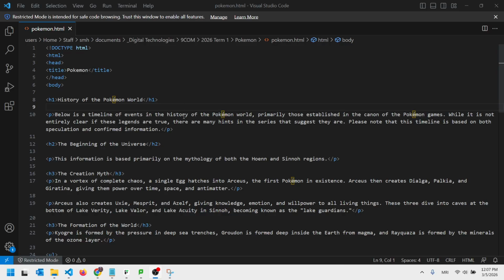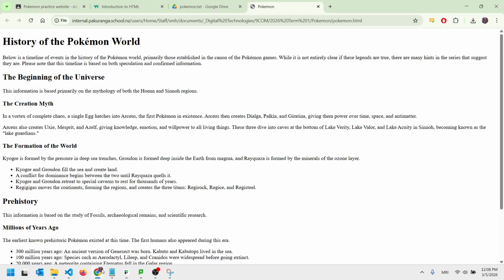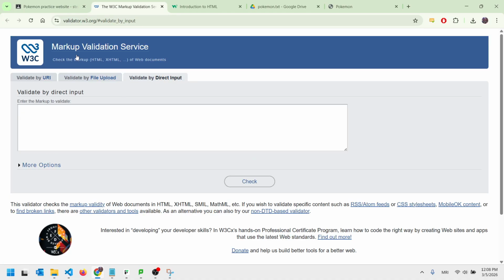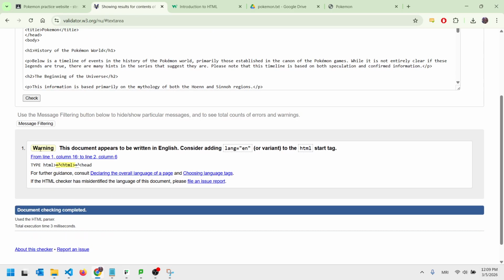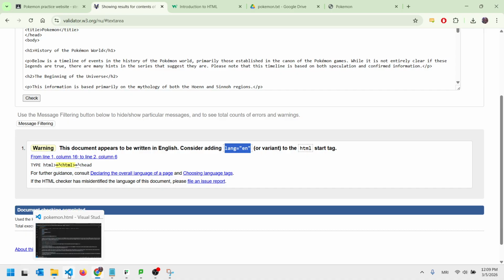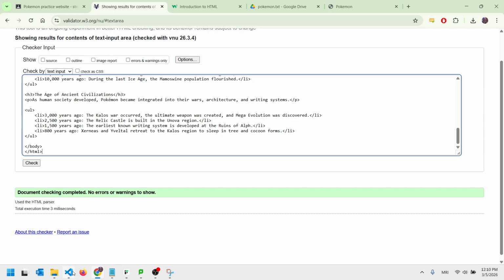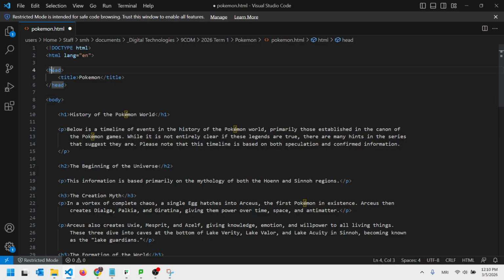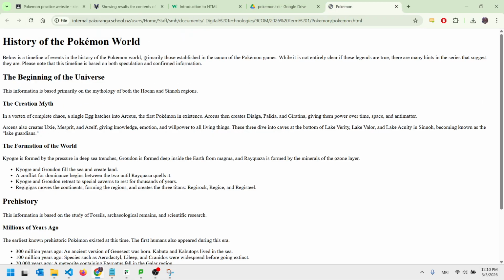HTML and CSS video 3 - More